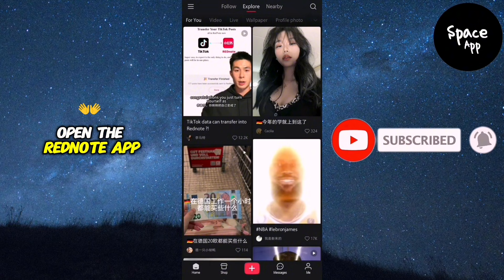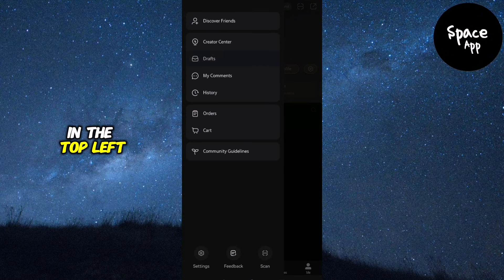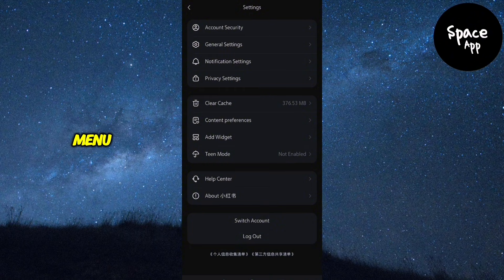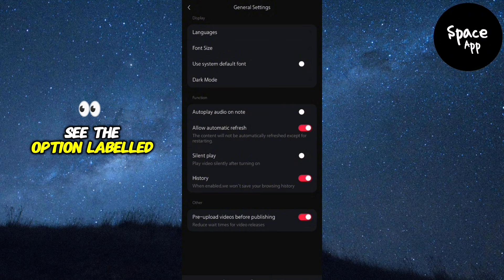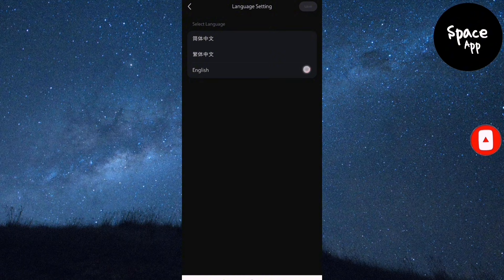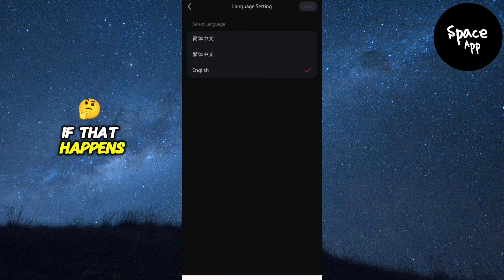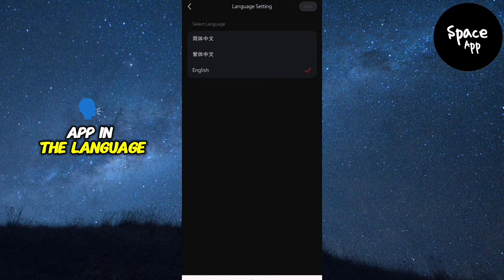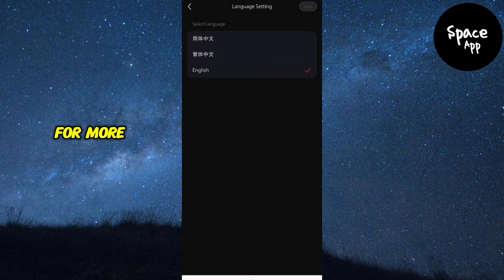How To Change Language On REDnote | Change Language To English On REDnote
Description:
Easily change the language on the REDnote app to suit your preferences by following these quick steps.